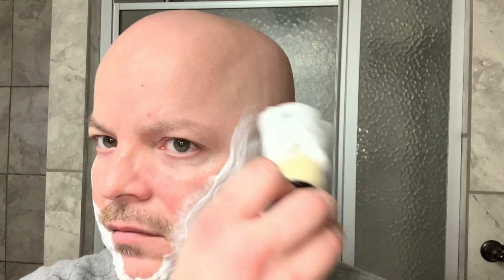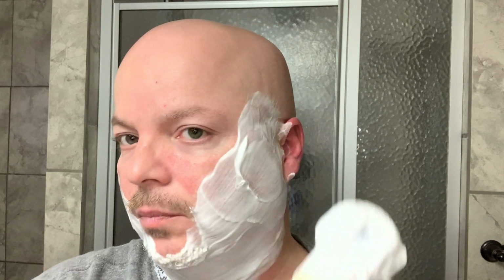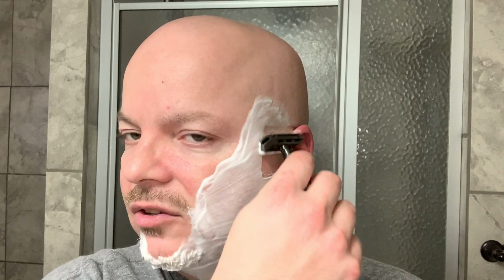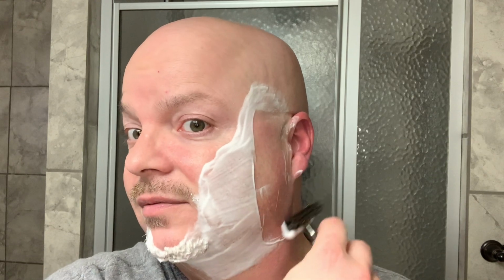Rockwell Model T vs 6C Part II, Noble Otter Orbit, Envy Shave 8 Ball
Omega 10098
Rockwell Blades